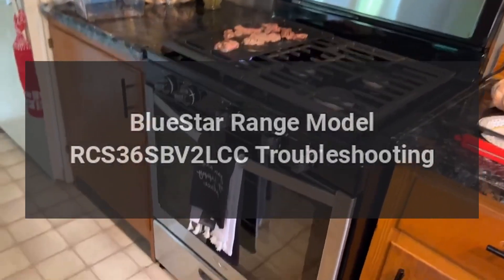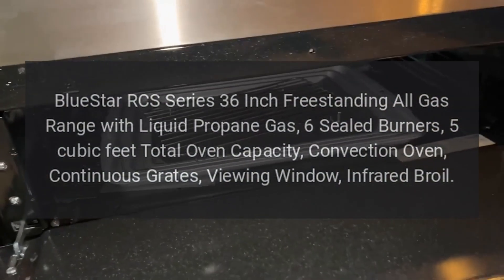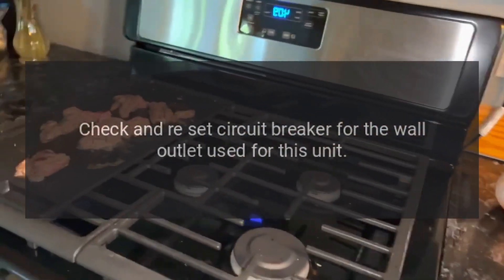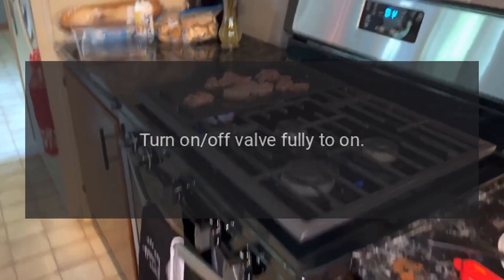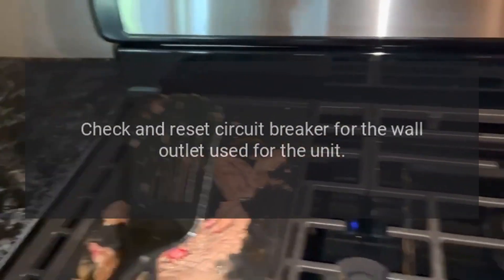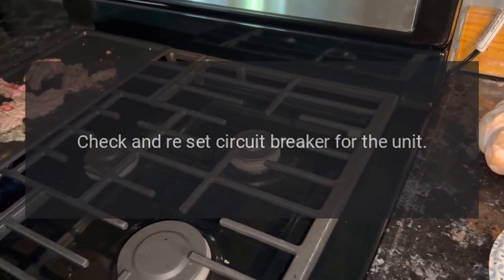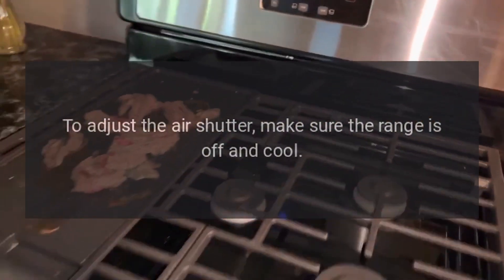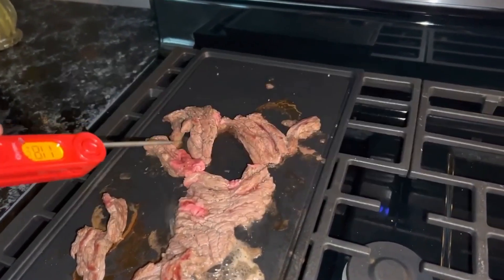BlueStar Range Model RCS36SBV2LCC Troubleshooting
BlueStar RCS Series 36 Inch Freestanding All Gas Range with Liquid Propane Gas, 6 Sealed Burners, 5 cu